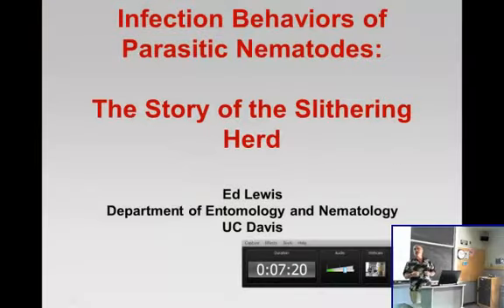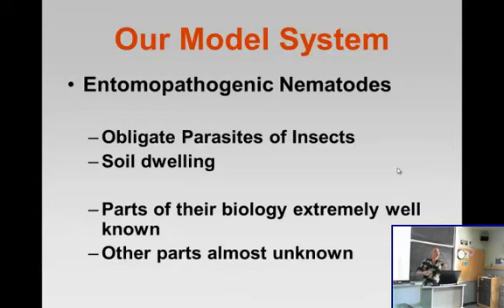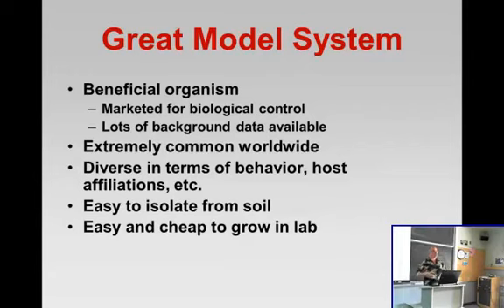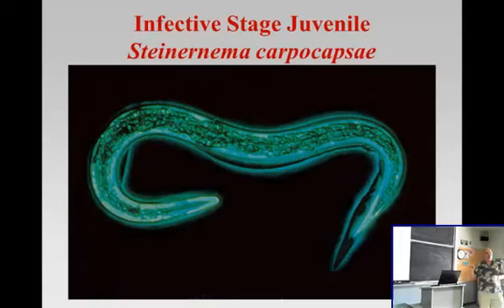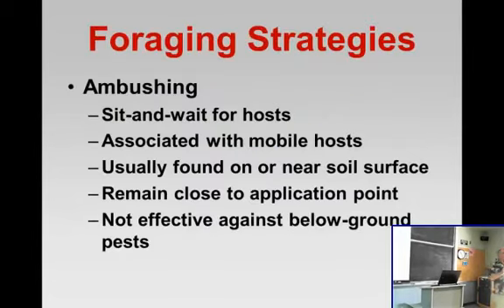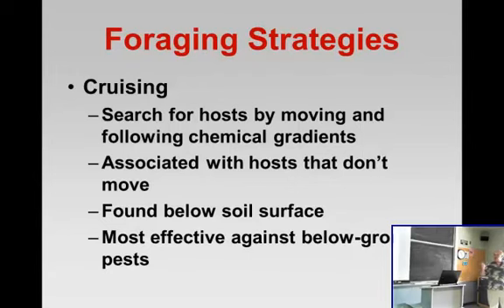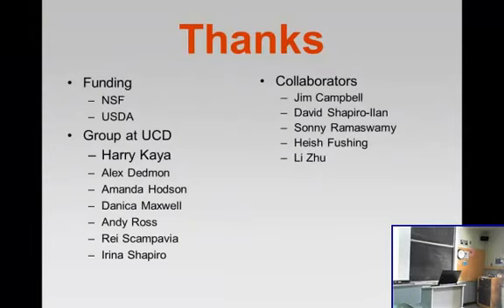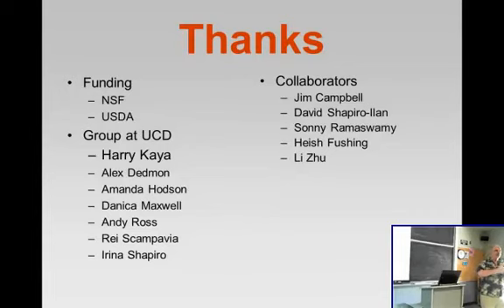Infection Behaviors of Parasitic Nematodes: The Story of the Slithering Herd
Visit: Reports on research showing that insects that are already infected by parasitic nematodes are more attractive to new colonizations that are insects that are.